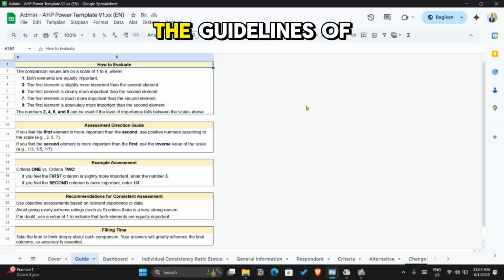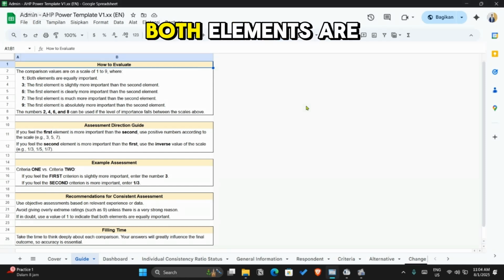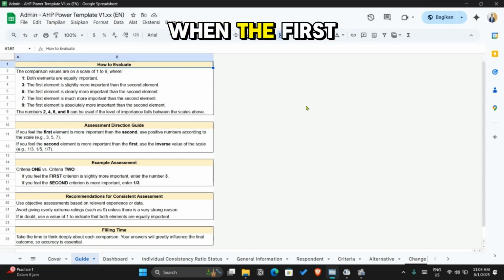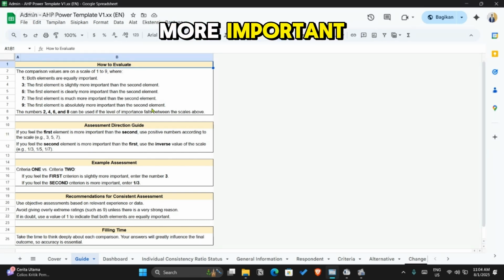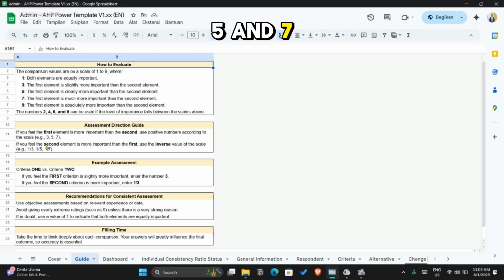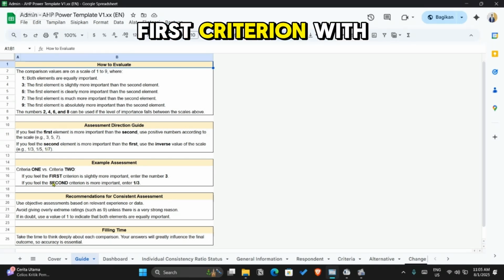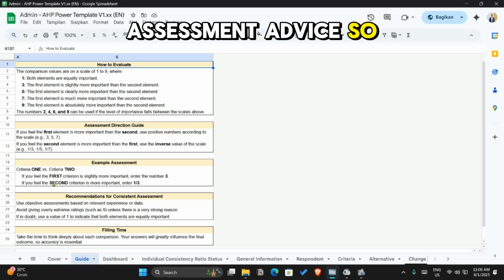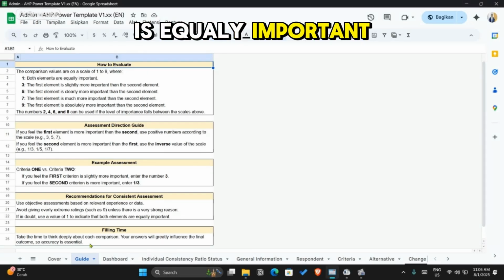1. AHP Power V1.xx Guide: Key Concepts and AHP Rating Scale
Key Concepts of the AHP Method (Analytic Hierarchy Process)

The AHP (Analytic Hierarchy Process) method is used to assist in decision-making that involves multiple criteria and alternatives. In AHP, the elements being compared consist of two elements: one is placed in the row and the other in the column. This process uses a numerical rating scale to indicate the relative importance between the two elements.

AHP Rating Scale:
1 = Equally important
3 = Slightly more important
5 = Clearly more important
7 = Much more important
9 = Absolutely more important
Even values (2, 4, 6, 8) are used for importance levels in between the main scale values.

Rating Direction and Method:
If the first element is more important, use a positive value according to the scale (e.g., 3, 5, 7).
If the second element is more important, use the reciprocal value (e.g., 1/3, 1/5, 1/7, 1/9).

Example:
If the first criterion is slightly more important than the second, enter the number 3; if the second criterion is more important, enter 1/3.

Tips for Rating:
Use objective ratings based on relevant experience or data.
Avoid extreme values like 9 unless there is a strong justification.

If in doubt, use 1 to indicate that both elements have nearly equal importance.

Important Note:
Take your time and think carefully about each comparison, as the final results of the AHP analysis are greatly influenced by the quality of the ratings you provide.

Link to Purchase AHP Power Template: